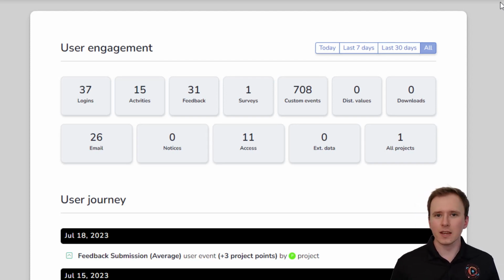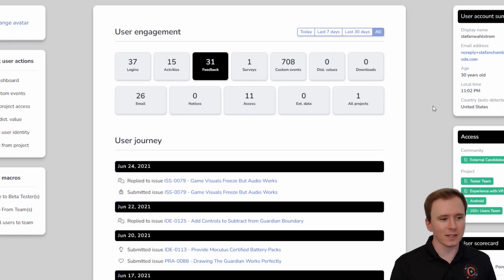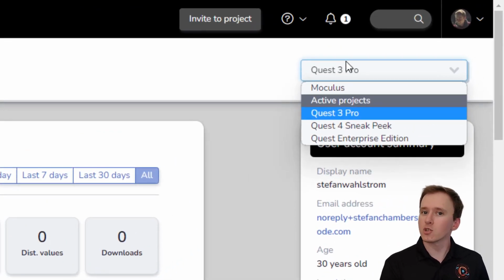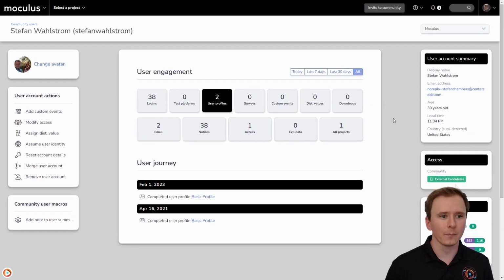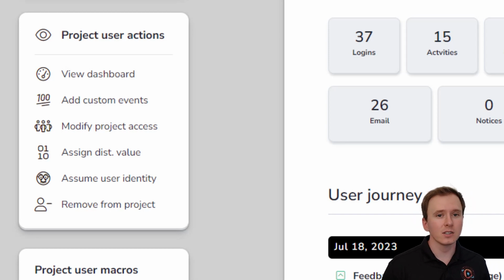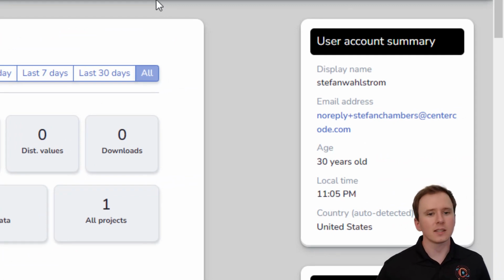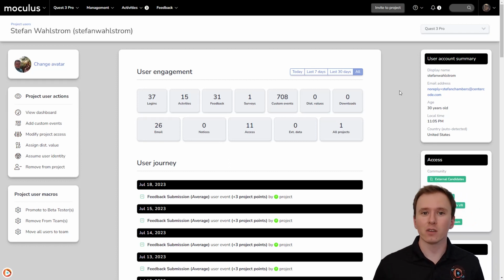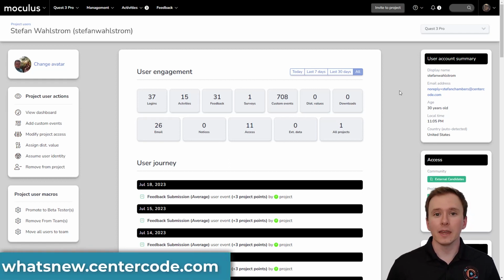July 2023 Feature Update | Centercode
Centercode is everything. This video is just an update.

We've got a blockbuster July update ready for your consideration! Grab your favorite refreshments and tune in as we break down the brand new improvements made to User Summary! Don't worry, we didn't add any weird CGI creatures anywhere.

You can check out everything that's new in Centercode by visiting whatsnew.centercode.com!